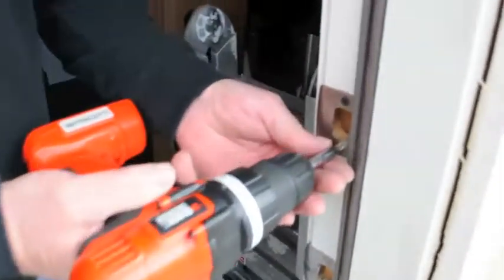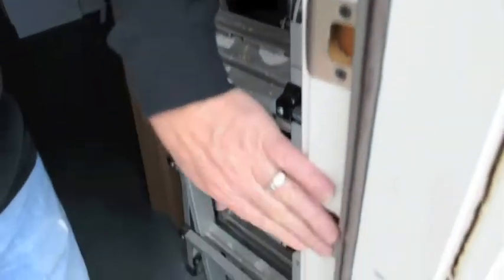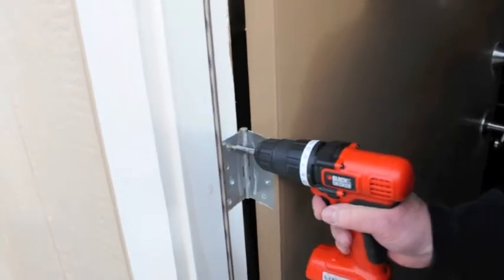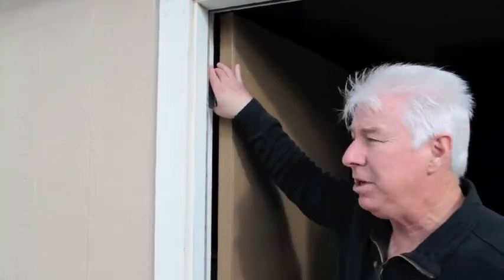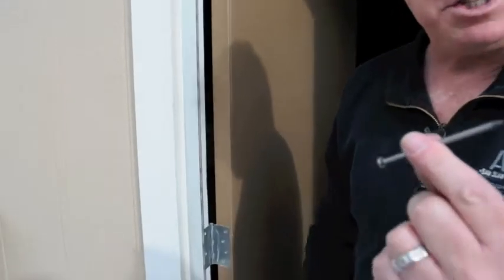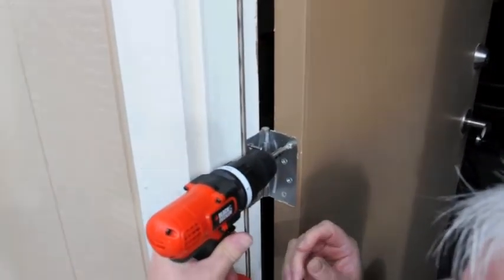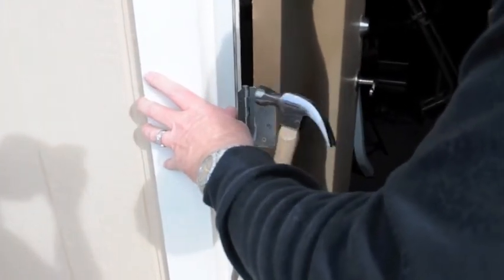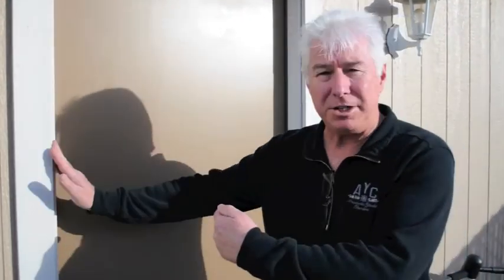Door hinges and hardware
Free simple security improvements everyone should make to their doors. AND...how to stabilize outward opening doors.